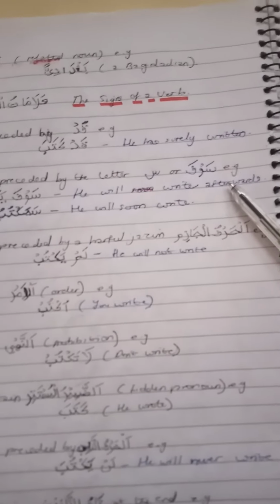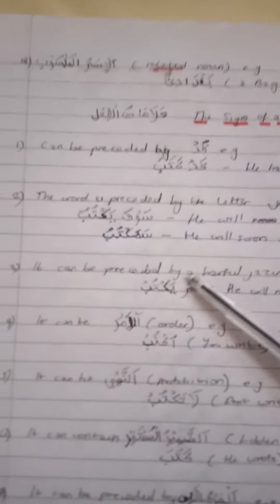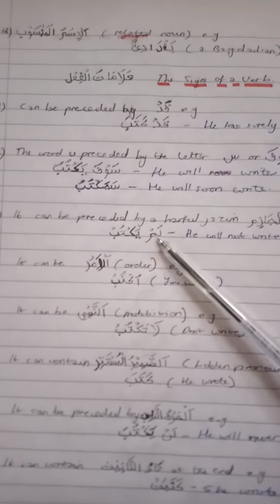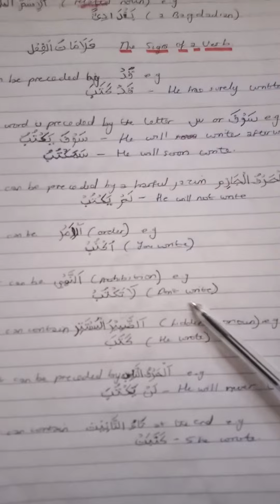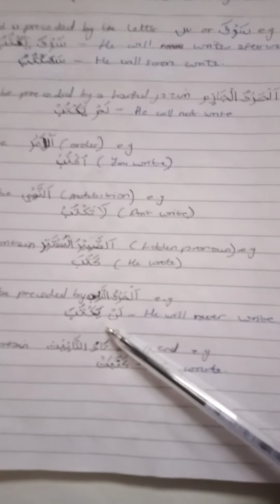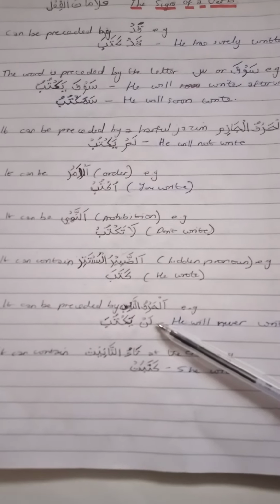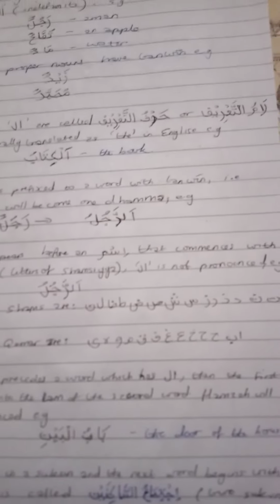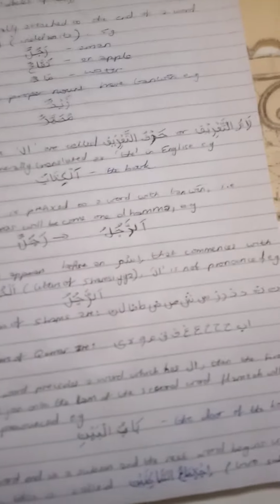Arabic Grammar Part 29 Signs of Noun, Verb, particle and ma'rifah